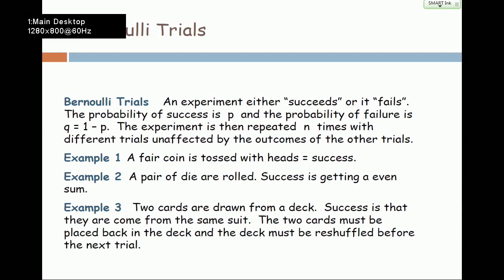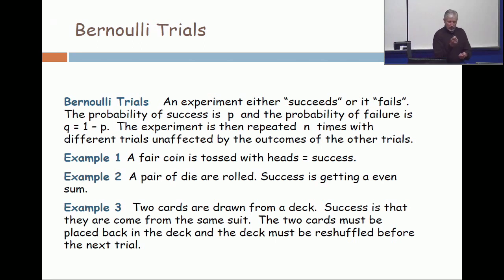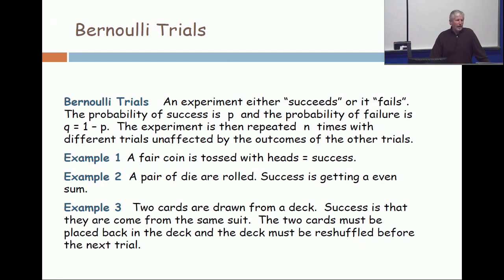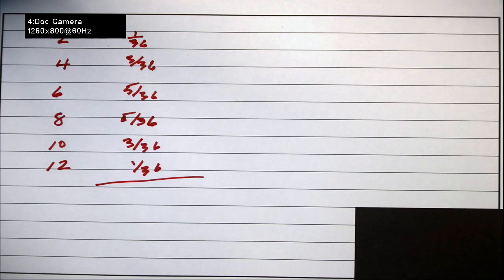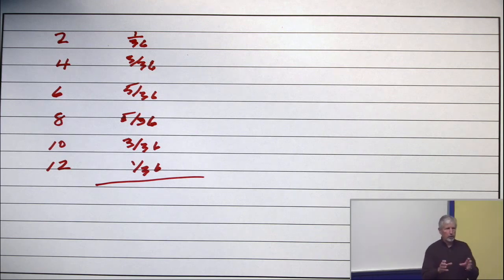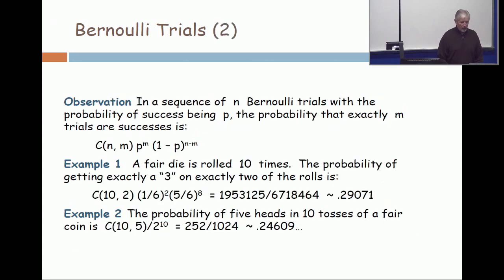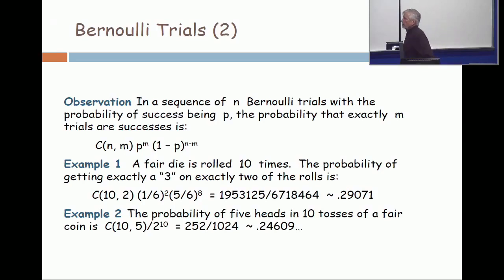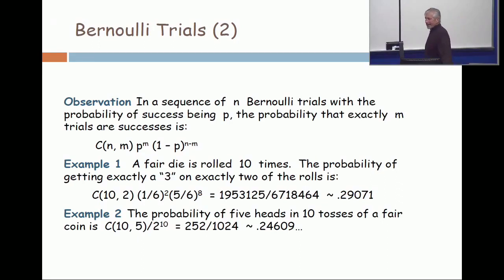L26V06 - Bernoulli Trials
Suppose that an experiment either “succeeds” or it “fails”. The probability of success is p and the probability of failure is q = 1 – p. The experiment is then repeated n times with different trials unaffected by the outcomes of the other trials.